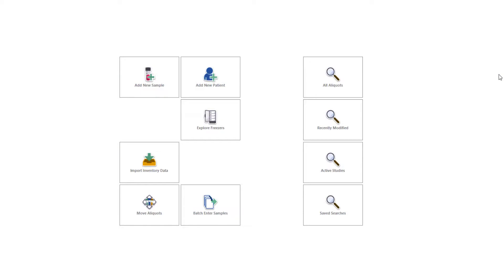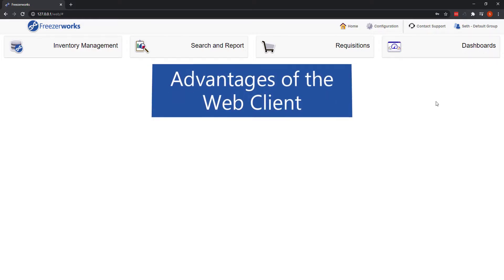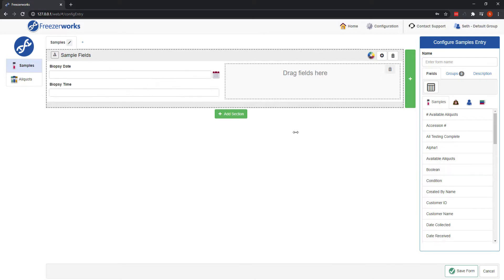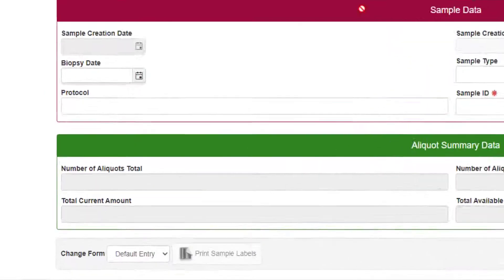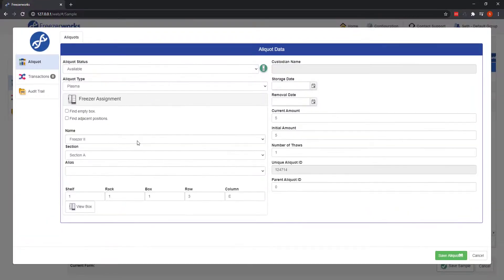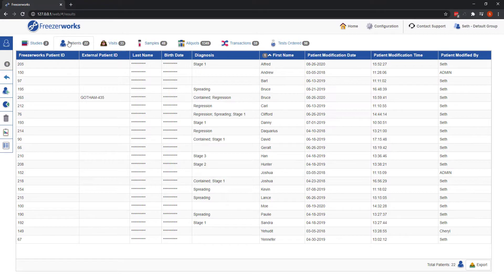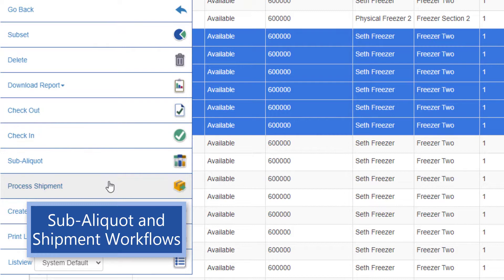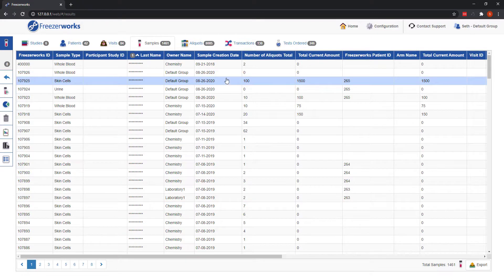What's New in Freezerworks 2021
In this introductory video, we’ll take a quick look at the most notable new features in Freezerworks 2021, all of which come from our Web Client, the browser-based tool that allows secure remote access of your database.